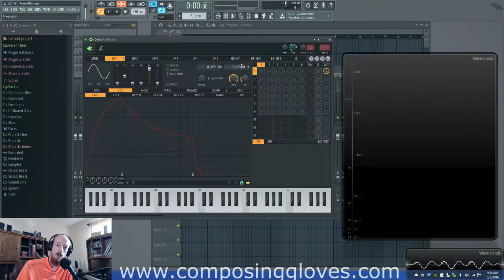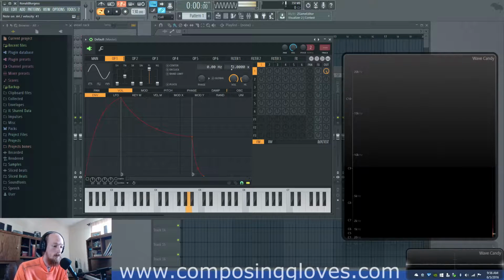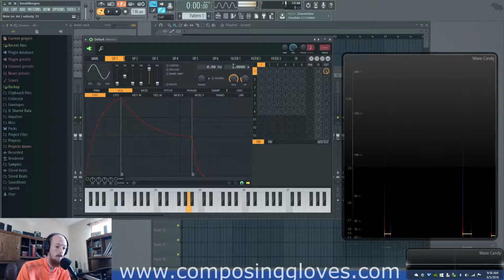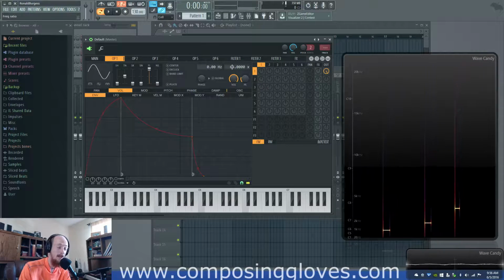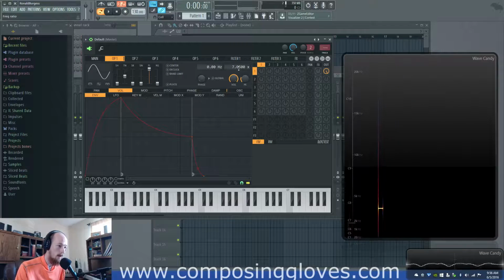Sytrus From The Ground Up 4 - Hertz and Ratio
So you hertz at a ratio of 1 to 10. Let me get a "band"aid and try to limit that for you.